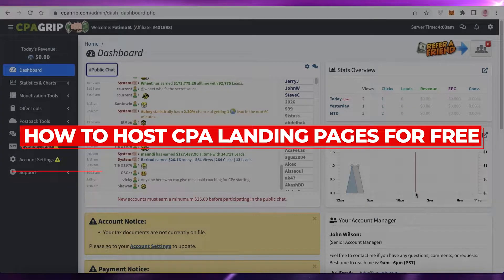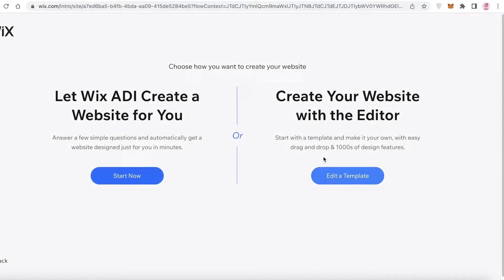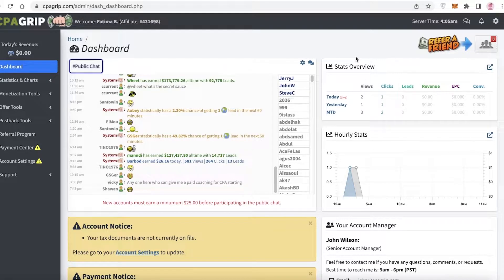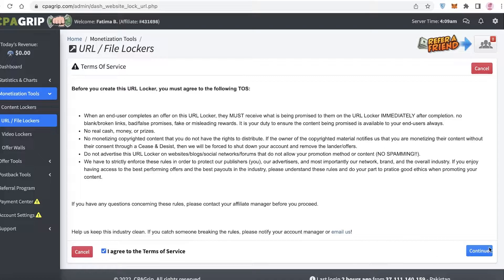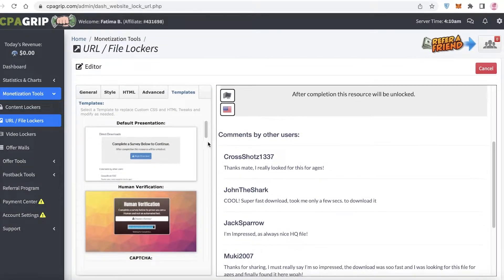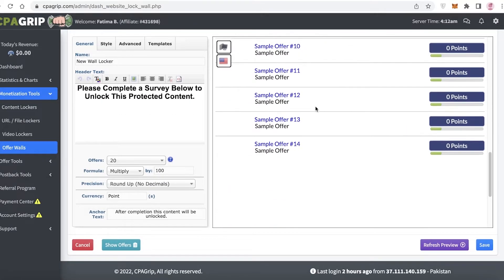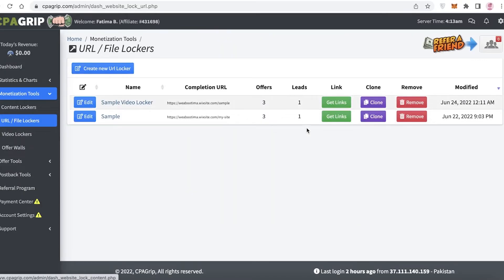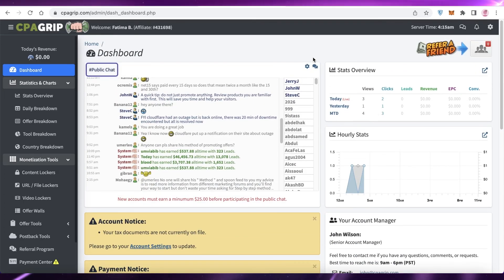How To Host CPA Landing Pages For Free | Simple Tutorial (2025)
In this video I show you How To Host CPA Landing Pages For Free. This is super easy and learn to do it in just a few minutes by following this helpful tutorial.